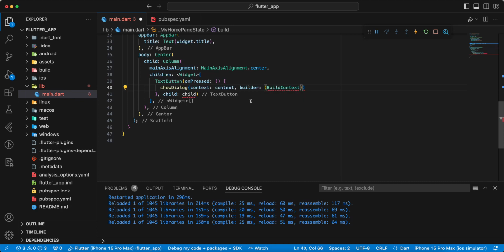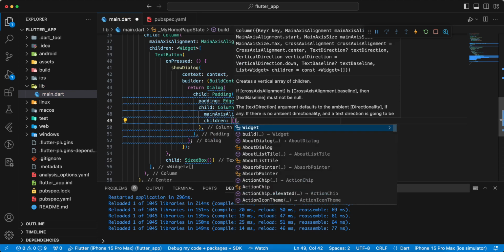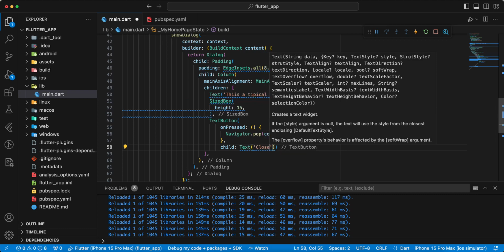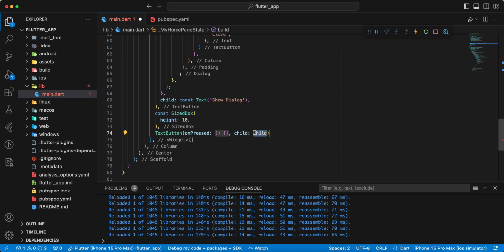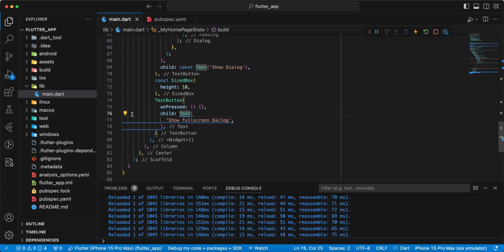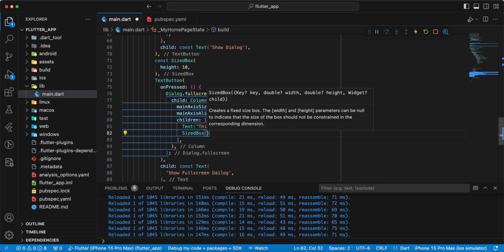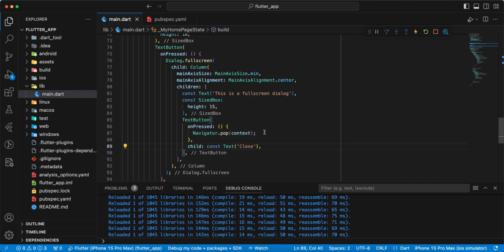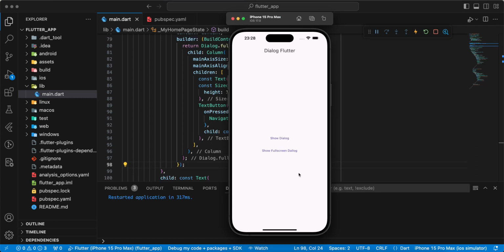Flutter Tutorial - Create Flutter Dialog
In this Flutter tutorial, we'll learn how to create a simple Flutter dialog. We'll explore how to create a dialog box, add buttons and labels, and navigate between the dialog's pages.

If you're looking to learn how to create mobile apps with Flutter, then this Flutter tutorial is for you! In this tutorial, we'll learn how to create a simple Flutter dialog box and use Flutter's graphical layout engine to create a user interface. By the end of this Flutter tutorial, you'll be able to create your own Flutter app!